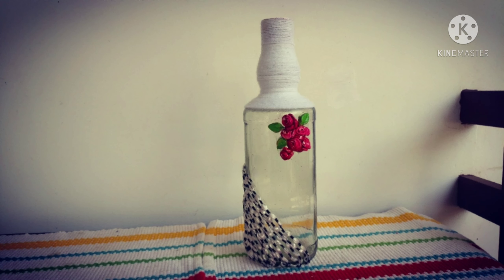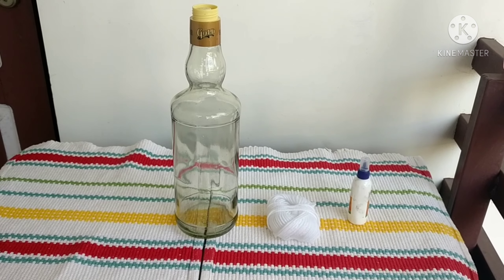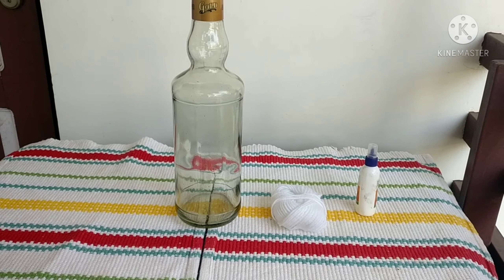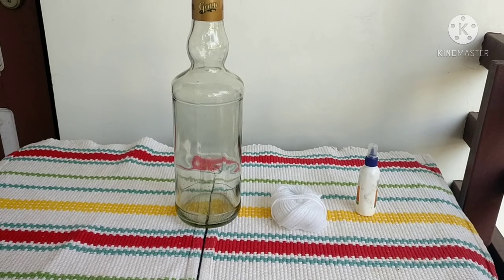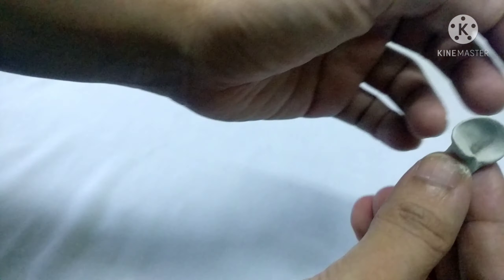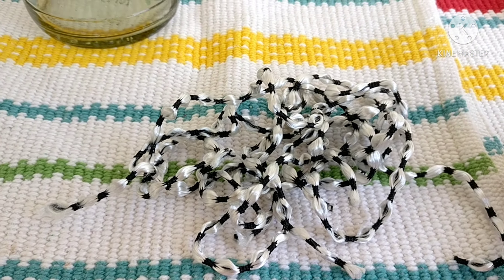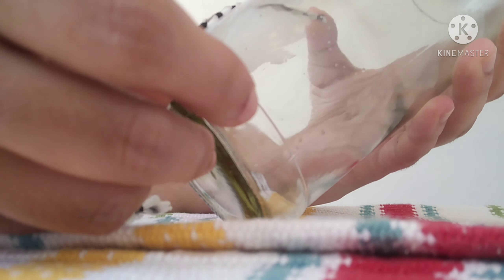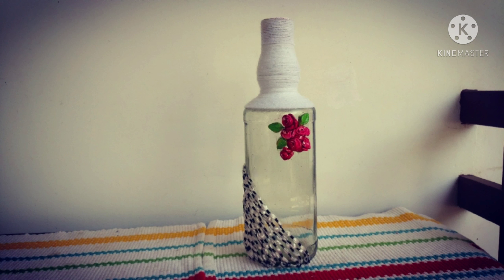Clay bottle art#best​ out of waste